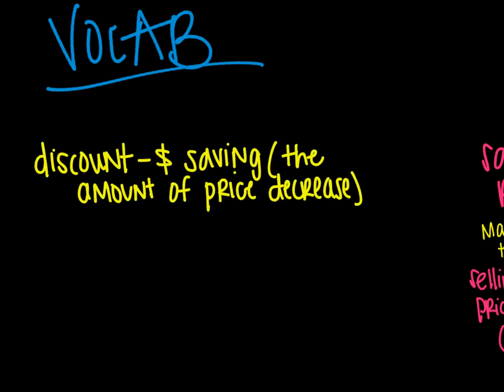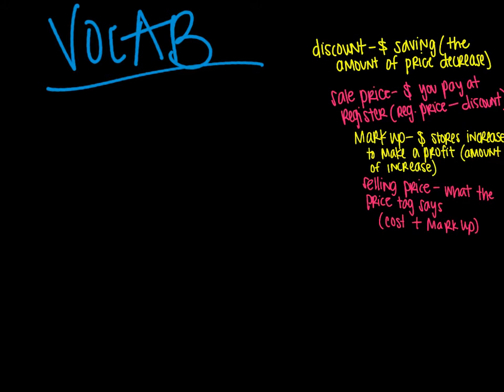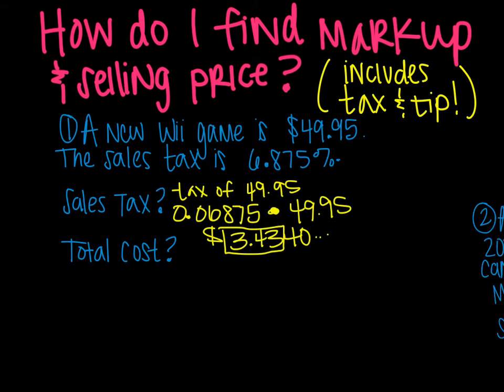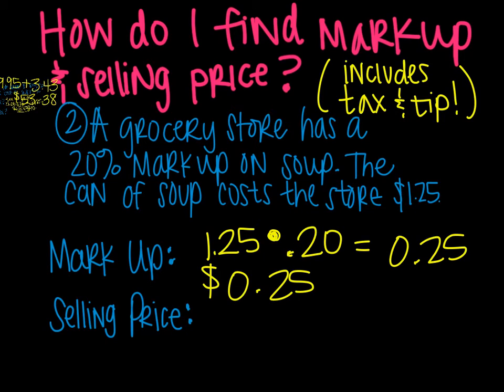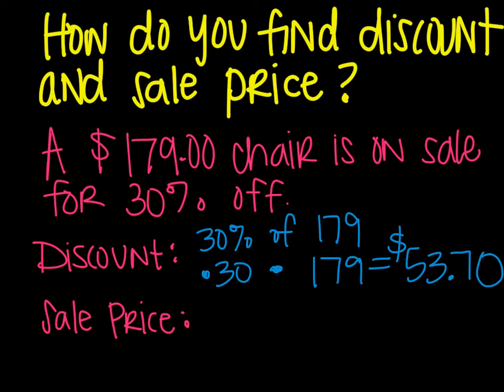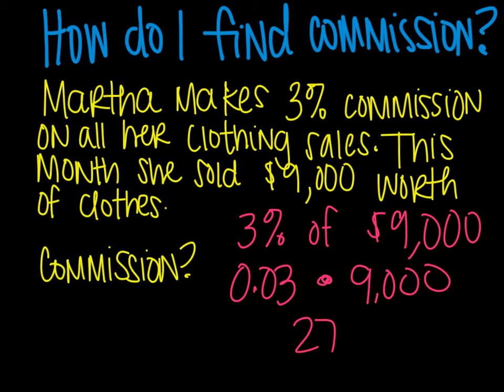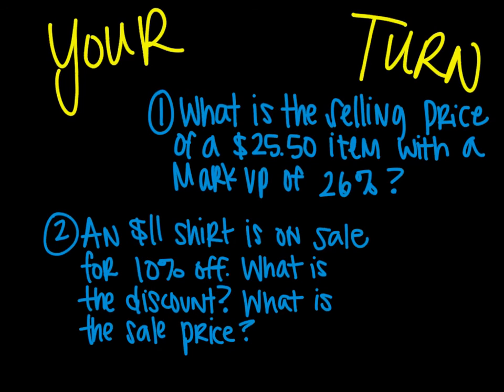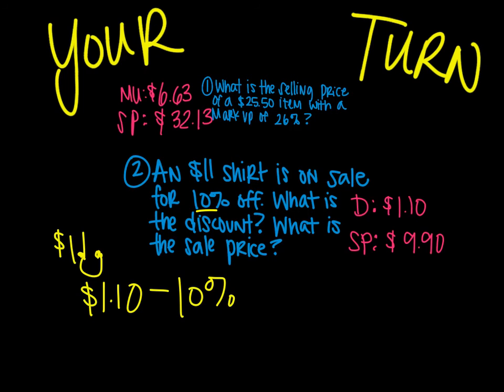mark up & discount 2015